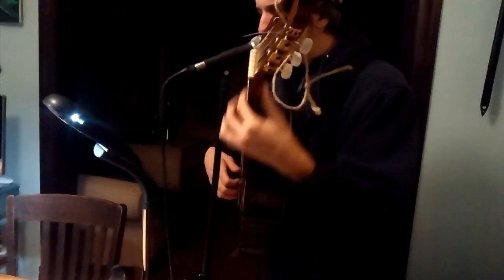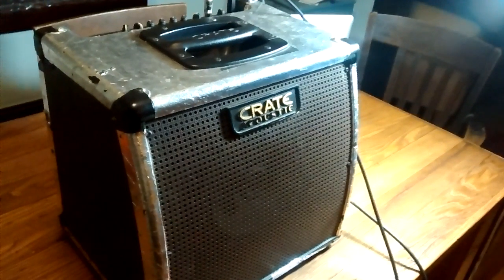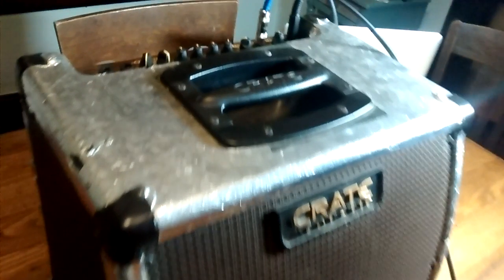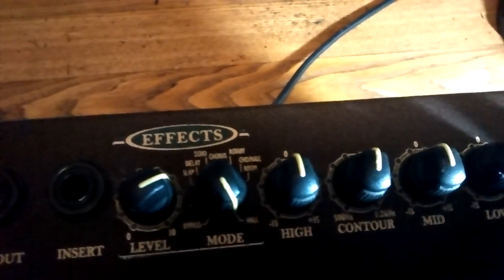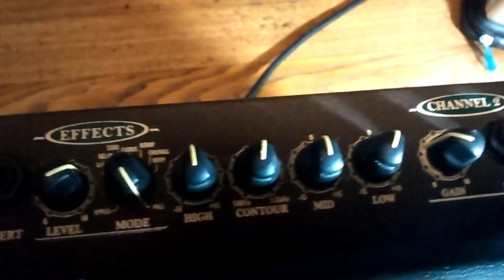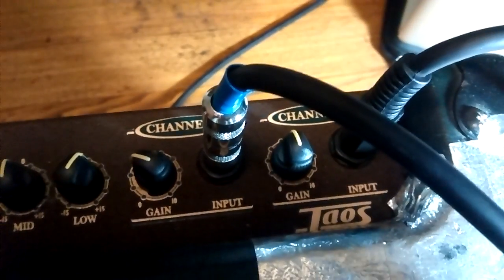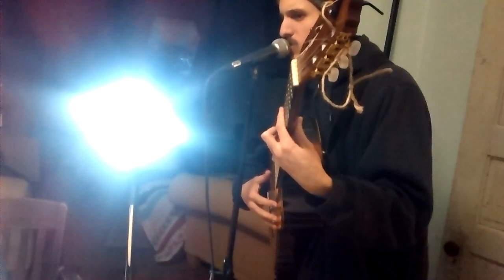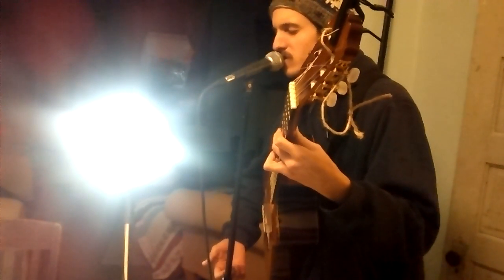Crate Acoustic Amp For Sale in Madison, WI